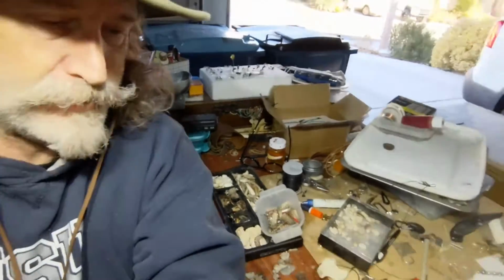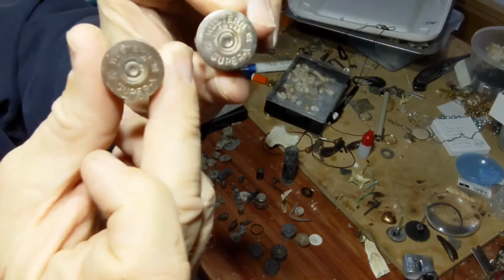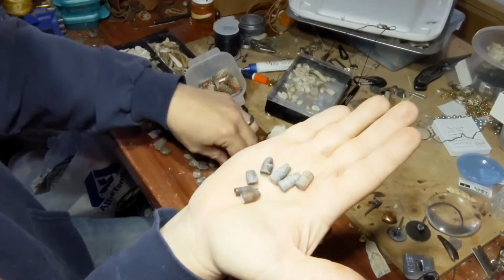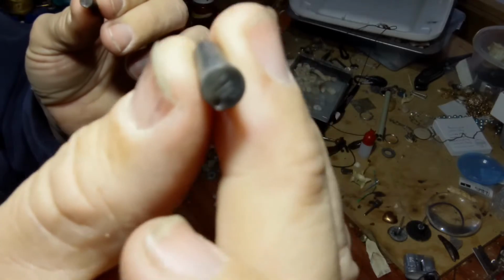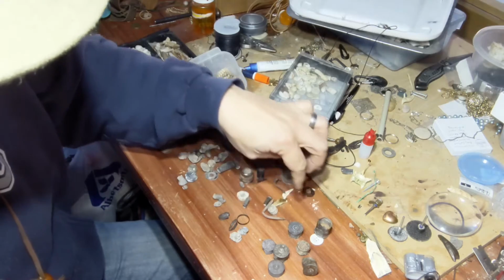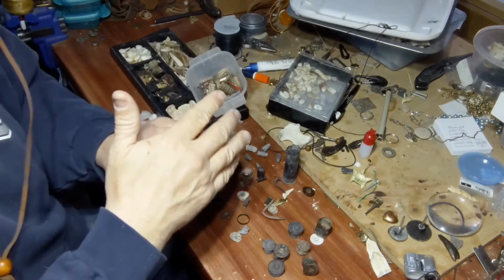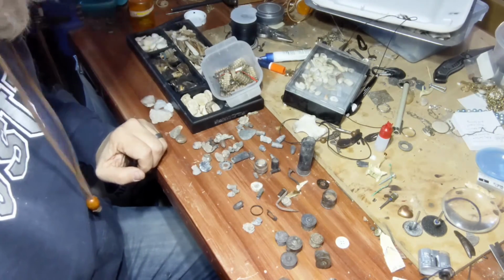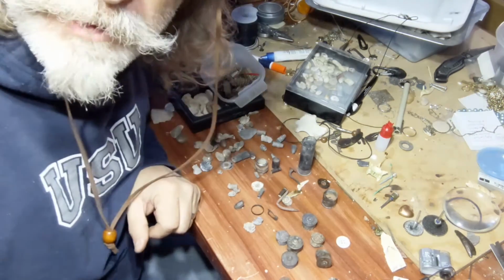A morning of metal detecting finds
Metal detecting finds Jan. 2022